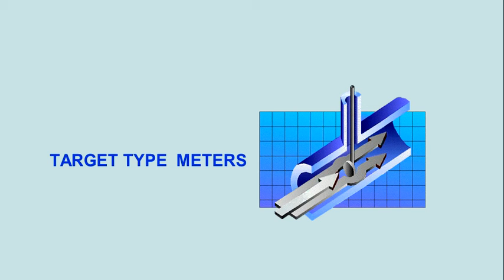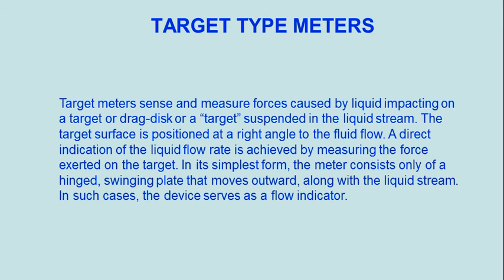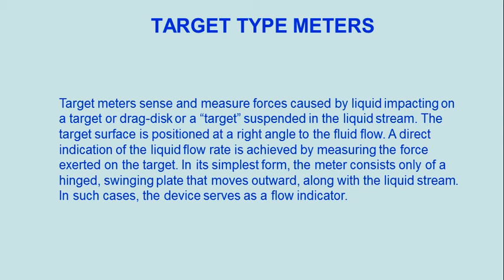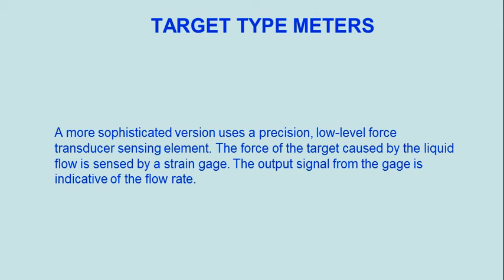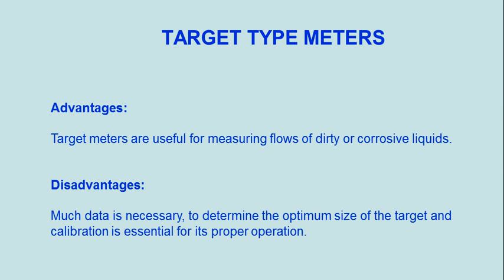Target Type Meters Fuction Advanttages and Disadvantage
Watch Target Type Meters Fuction Advanttages and Disadvantage